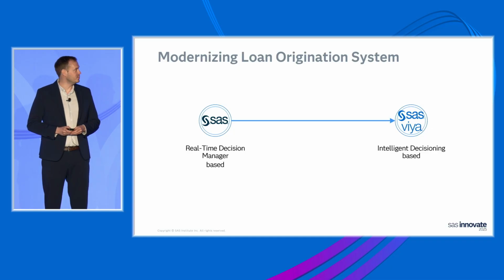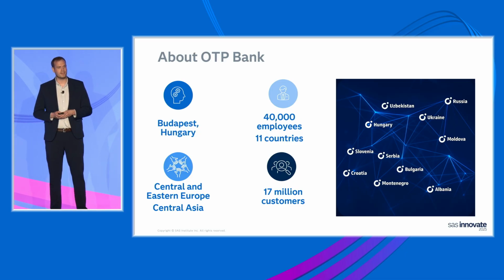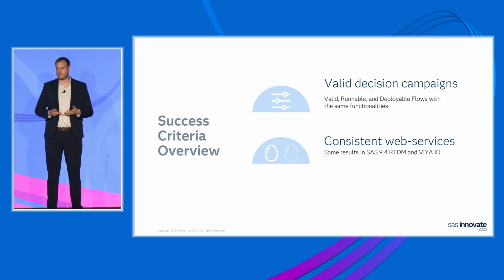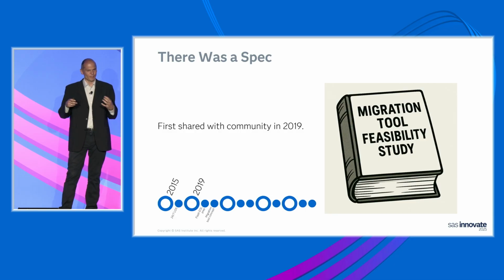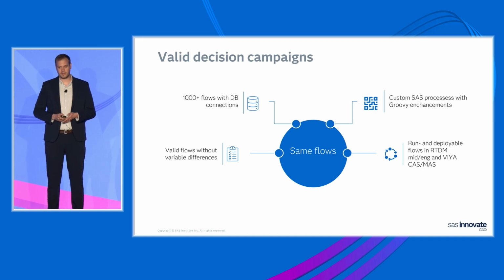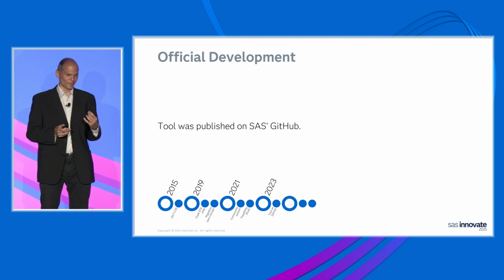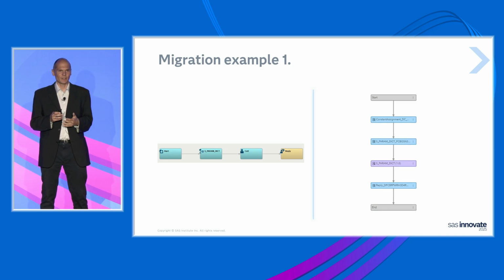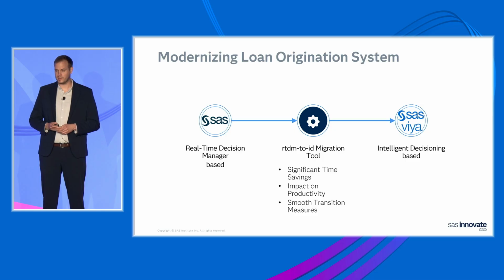Automated Decision Logic Transformation From Real-Time Decision Manager to Intelligent Decisioning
In this session, we present our innovative approach to accelerating the migration of real-time decision logic from SAS Real-time Decision Manager on SAS 9.4 to SAS Intelligent Decisioning on the SAS® Viya® platform. We developed an enhanced migration tool that automates this complex process, drastically reducing the time required from days to minutes. The tool ensures seamless functionality by integrating custom components like a Groovy engine and an Apache Camel-based processing engine, maintaining business continuity and optimizing decision workflows. Presenting Company: Consortix and OTP Bank